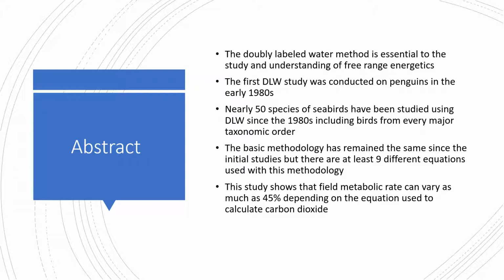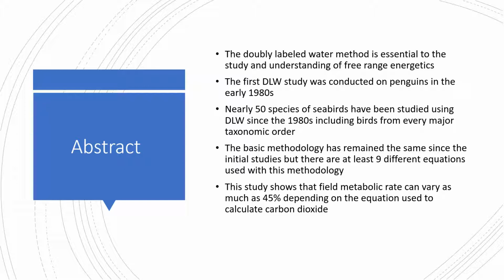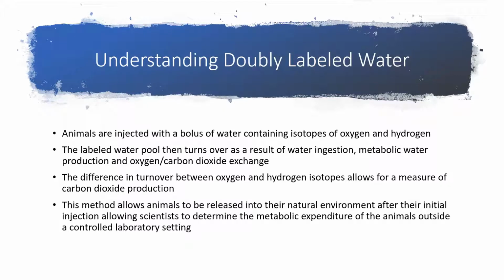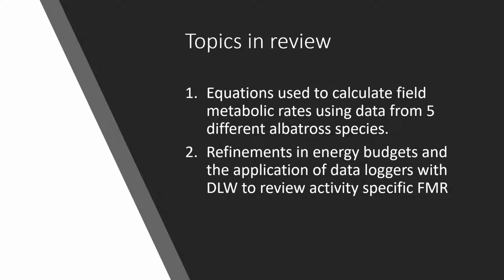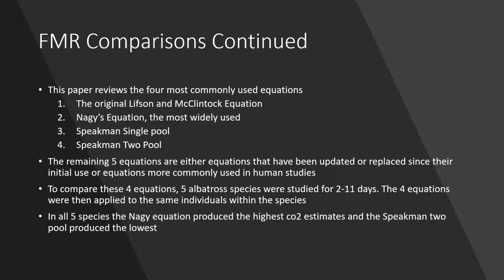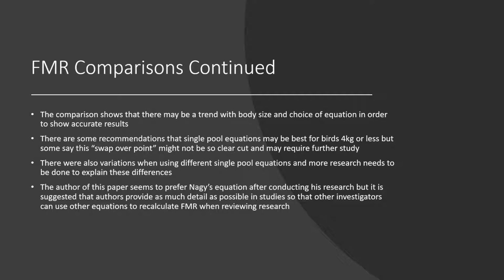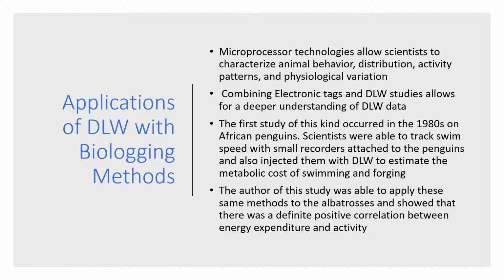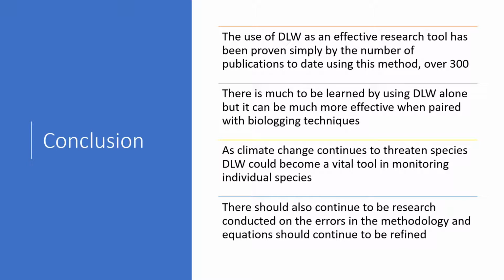A review of seabird energetics (Student Led Presentation)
Amanda Newell